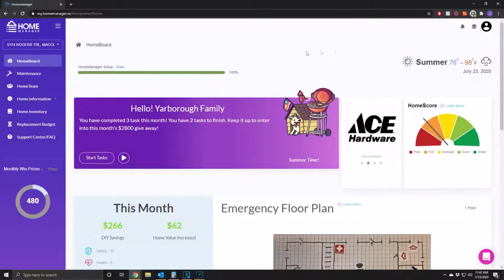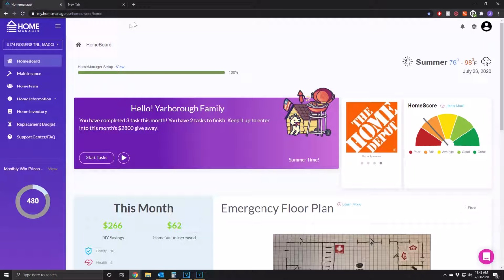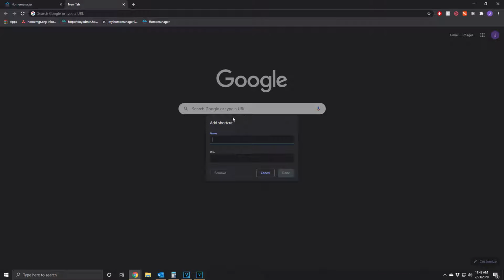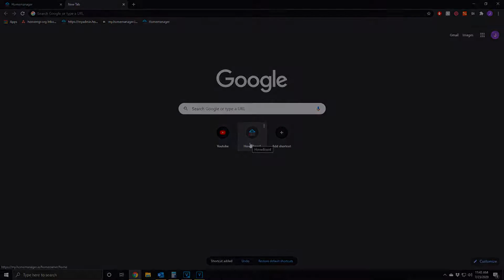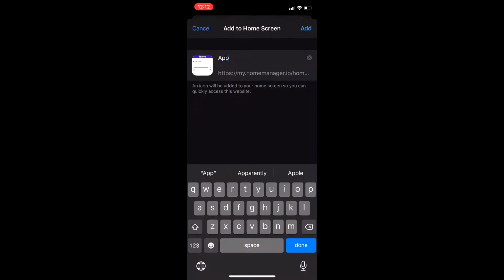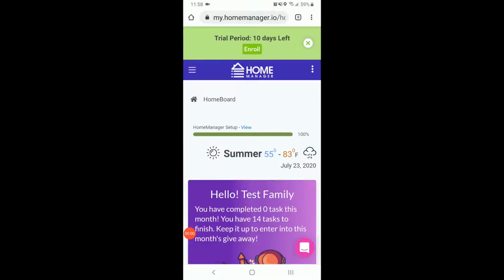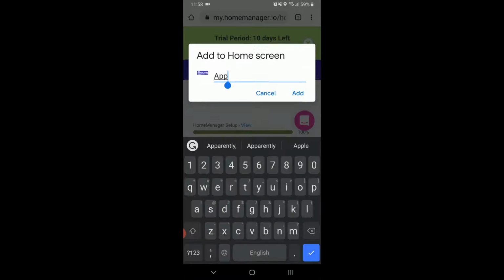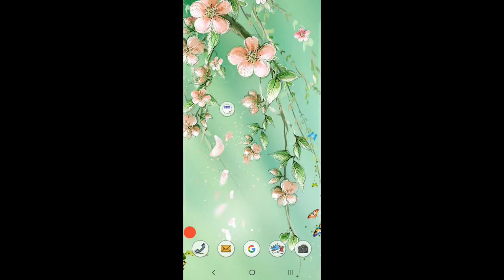Home Manager Quick Access Guide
Learn how to access HomeManager quickly from your phone!

Check out HomeManager for all your home maintenance knowledge need. Use HomeManager and your DIY attitude to take control of your home today!